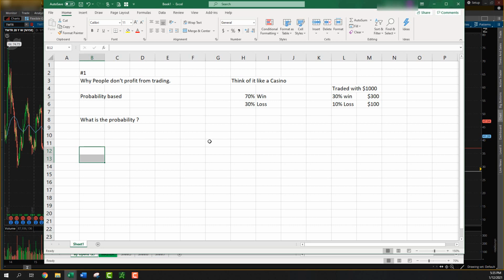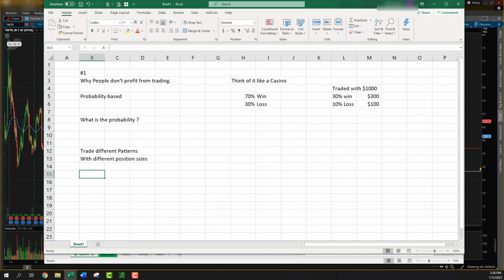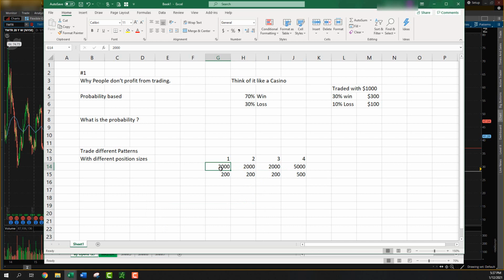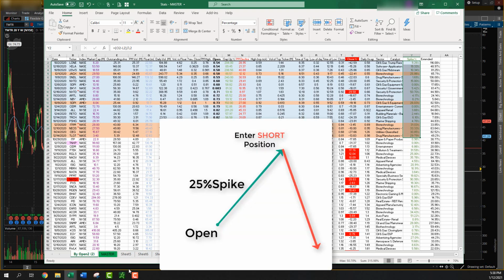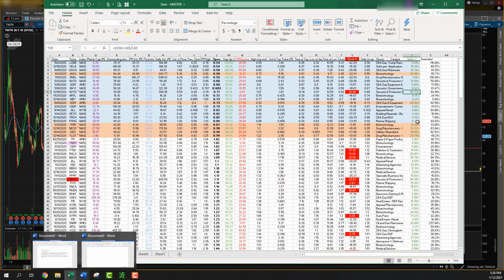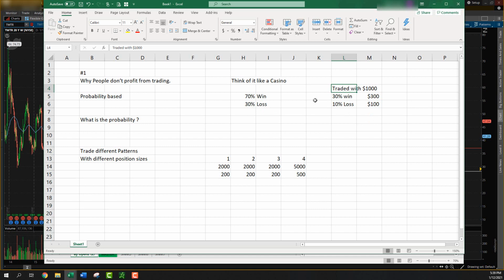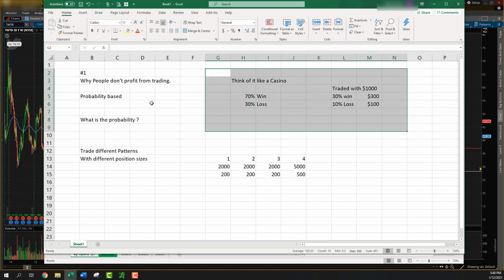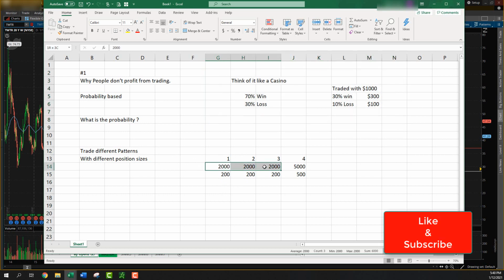How to use Statistics for trading penny stocks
The ONE single biggest mistake most traders make is lack of consistency. Mixing different patterns with different position sizes. You must stick to one position size per pattern, otherwise you hurt your strategy. Discipline and consistency are key to taking advantage of the data drawn from tracking statistics for penny stocks.